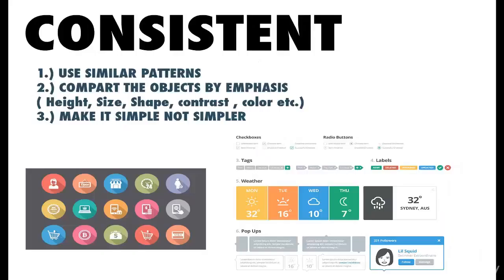11 Additional UX design tips